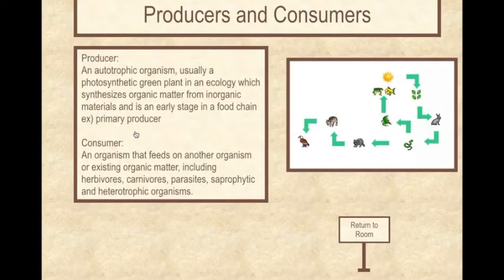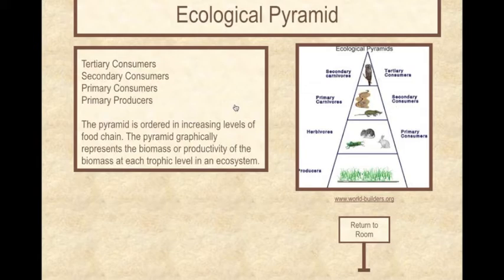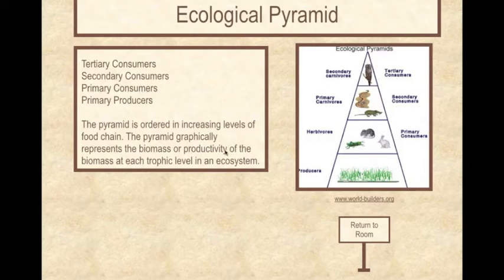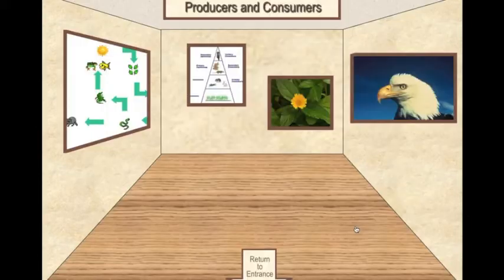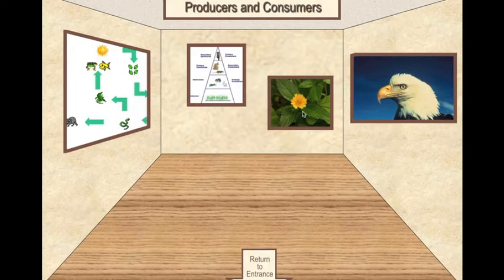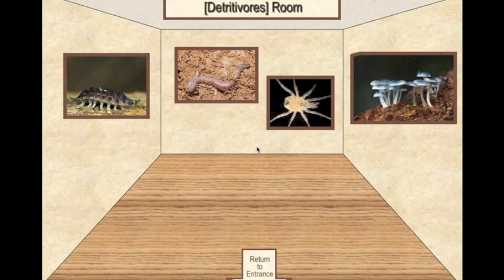Consumers, Detritivores and Saprotrophs